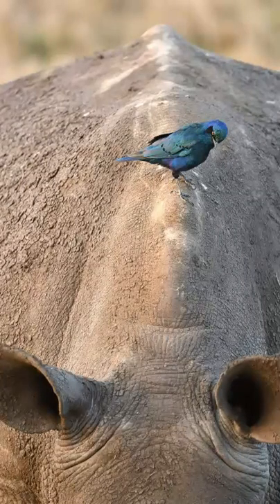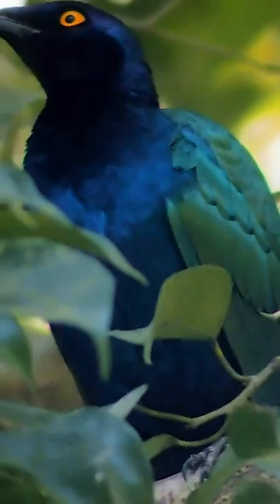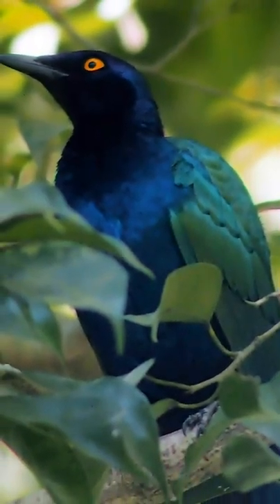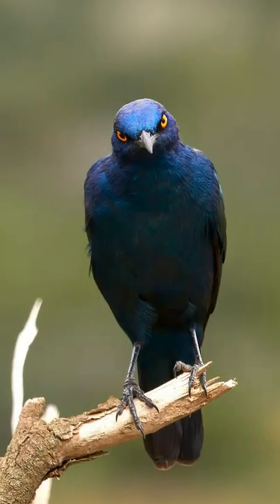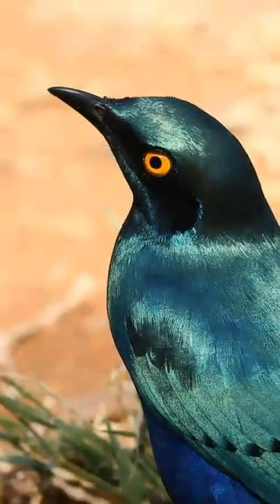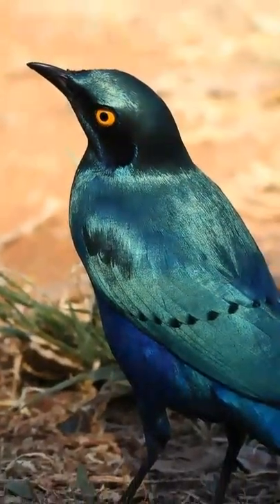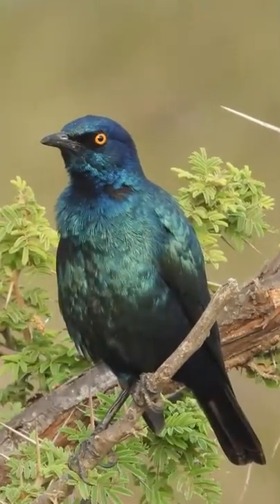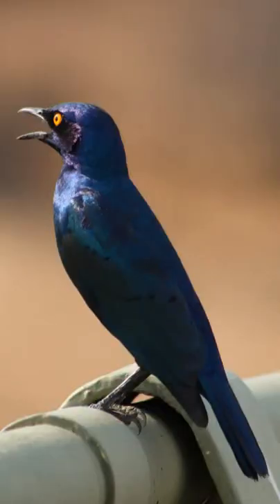Top Cape Glossy Starling Questions Answered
The Cape Glossy Starling is found in Southern Africa. This bird is comfortable living in higher altitude suburbs, bushveld, woodlands and savannahs. They eat fruit and insects on the ground and in trees. These sociable starlings are also fond of scavenging from people. Discover more fun facts about the Cape Glossy Starling as top questions are answered in the documentary video.
They choose holes in trees to nest in and are often host to the eggs of brood parasites. Brood parasites are birds that lay their eggs in another birds nest such as the Great Spotted Cuckoo, Lesser and Greater Honeyguide. Starlings can be very aggressive and territorial and are renowned for breaking nests, eggs and killing the chicks of other birds when claiming an area as their own.
Their striking blue-green coloration lacks the dark patches around its ear and a yellow-orange eye is the clue to differentiate it from similar looking starlings that migrate through the area.
The shining color of the Cape Glossy Starling is created from its iridescent feathers that contain tiny crystal-like structures to manipulate light into amplifying certain wavelengths. In short this means that the feather itself is not blue-green but reflects that color instead.